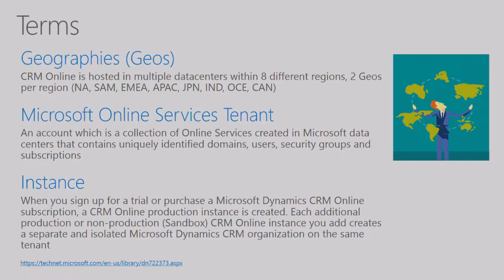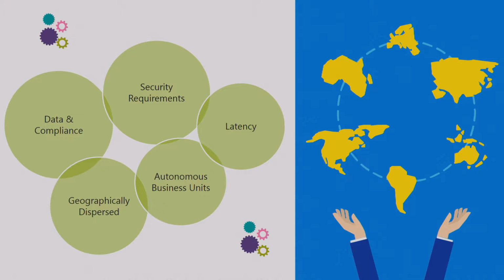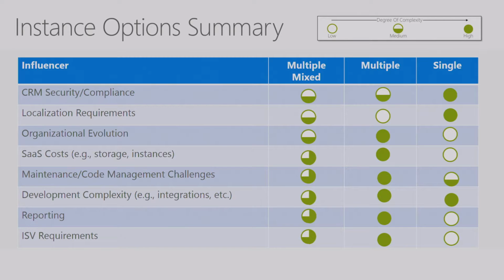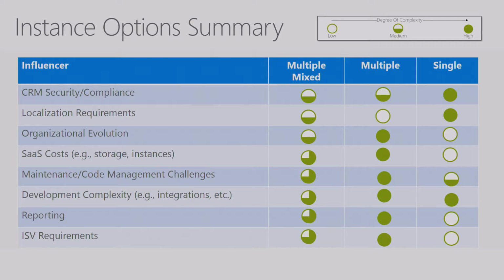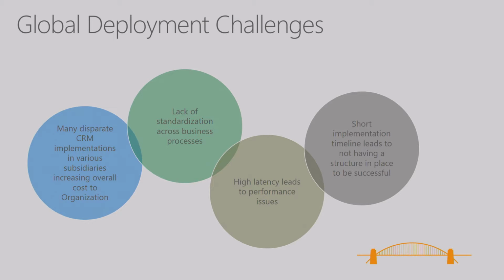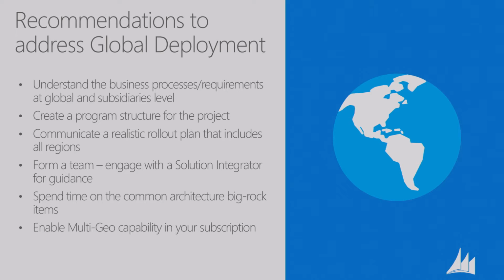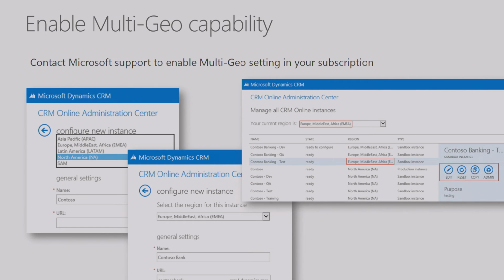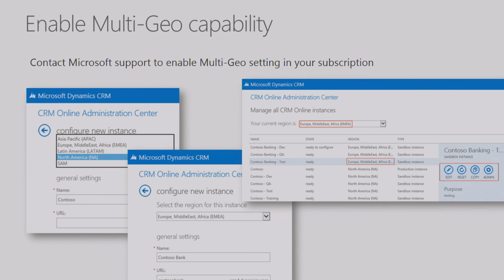Microsoft Ignite 2016 Determine instance strategy for a global Enterprise deployment of Dynamics CRM